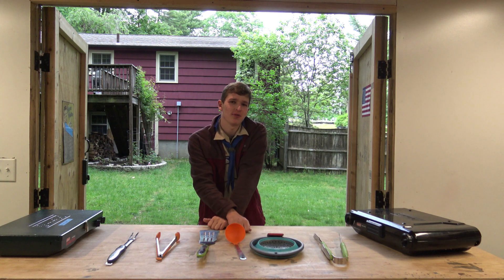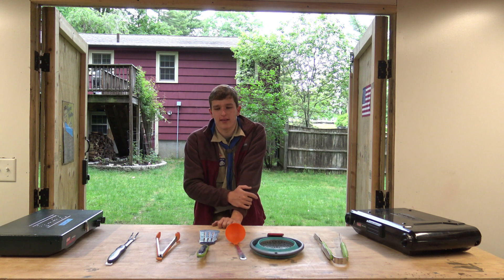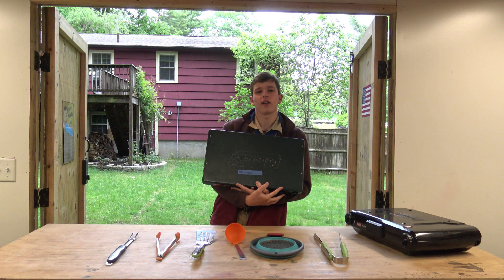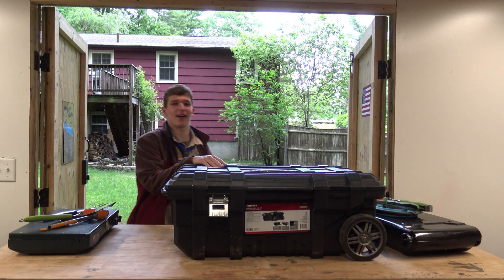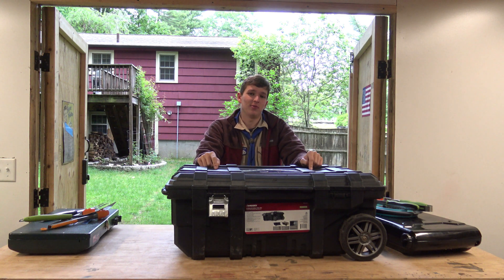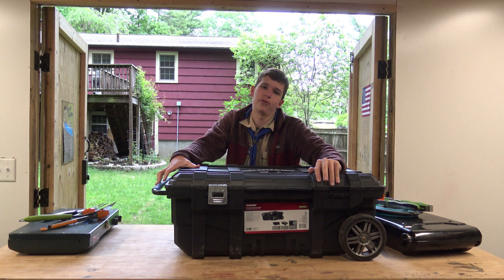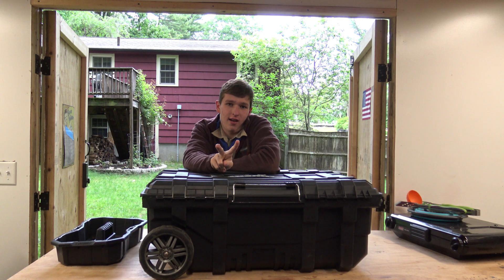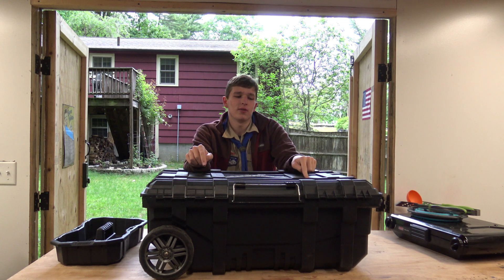Quartermaster | Patrol Box Guide